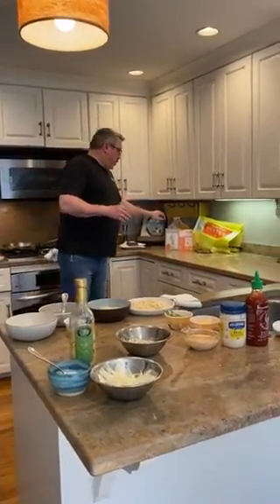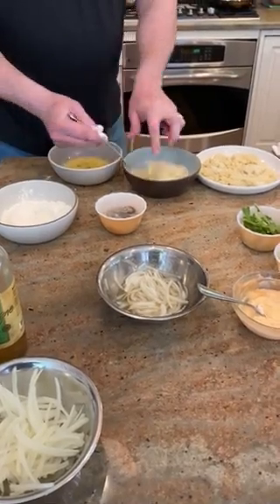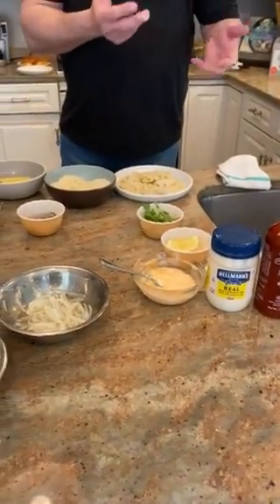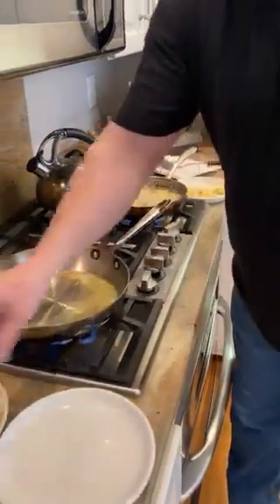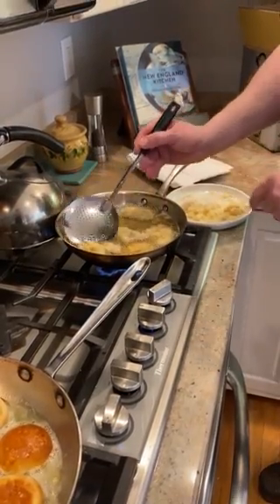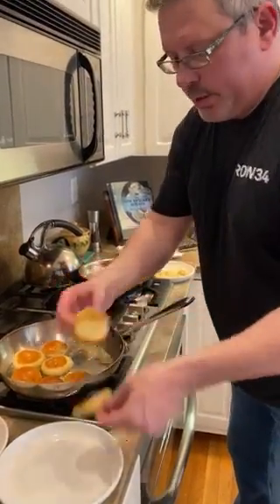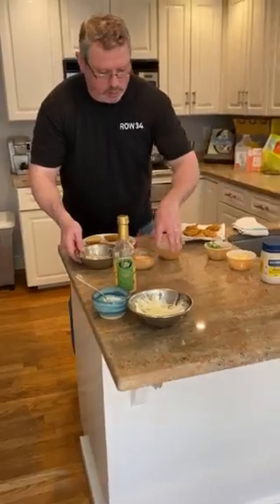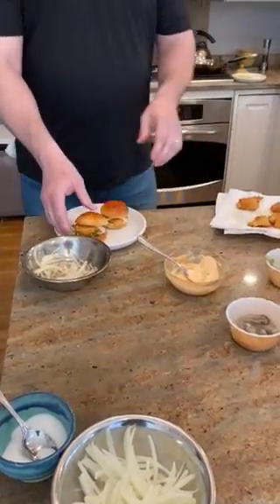Chef Jeremy Sewall Creates Easy Oyster Sliders at Home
TTPKitchenSessions Ep 29: Award-winning Chef @jeremy_sewall, co-owner of @icobar and @row34, joins us for a new Kitchen Sessions. Sewall has appeared on PBS’s hit show “Simply Ming, and Bravo’s; “Top Chef”, and The Food Network’s “Beat Bobby Flay.” In his video, Chef Sewall creates mouthwatering oyster sliders that are easy to make at home!

Welcome to The Trotter Project Kitchen Sessions, a series created to teach you new skills and recipes from the safety of your home, while raising funds for our COVID-19 relief efforts. Your tax deductible donation to The Trotter Project COVID-19 Relief Fund will directly support foodservice workers while helping feed hungry individuals and families in Chicago’s South and West Side communities, including Boston and Los Angeles.
Love this recipe? Be sure to tag us in your photos and videos this week!

Thank you for your support & stay safe!